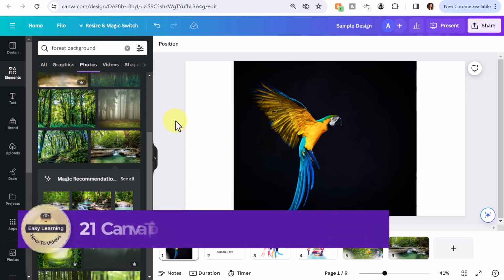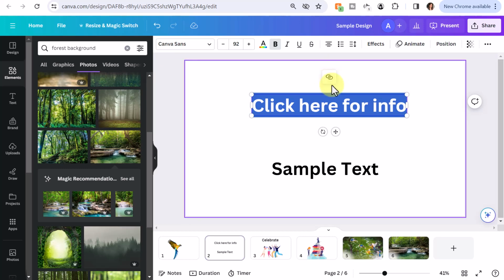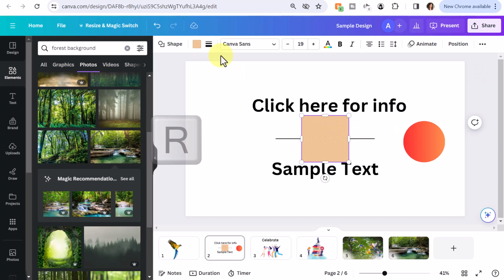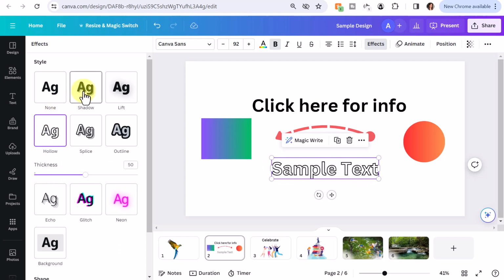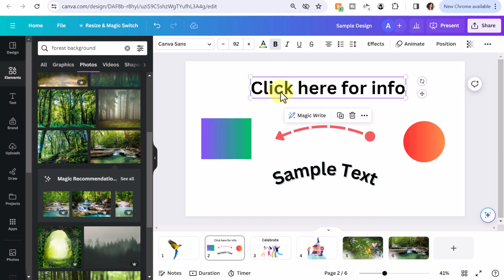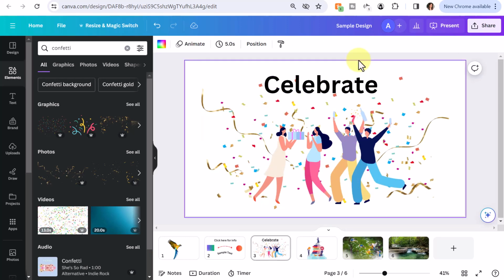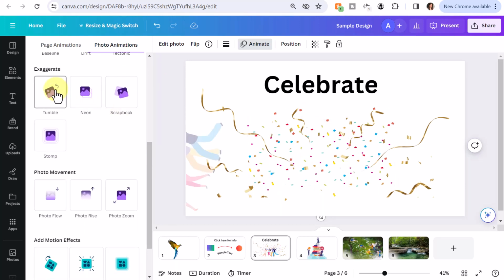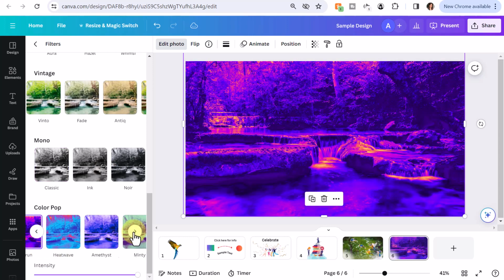21 Canva Tips Tricks and Special Effects in Under 10 Minutes!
In this video, see a demo of 21 tips, tricks and special effects in under 10 minutes!

00:00  Intro/Things to Keep in Mind
00:23  1. Background Remover 👑
00:49  2. Save Image With Transparent Background 👑
01:02  3. Add a Hyperlink
01:36  4. Remove a Hyperlink
01:45  5. One Key Shortcut for Circle
02:01  6. Change Shape Color to Solid or Gradient
02:07  7. One Key Shortcut for Line
02:13  8. One Key Shortcut for Rectangle
02:25  9. Change Line Color, Style and Weight
02:53 10. Add Line Start and Line End
03:01 11  Change Straight Line to Elbowed or Curved
03:04 12. Text Special Effects Style: Shadow, Lift, Hollow, Splice, Echo, Glitch, Neon or Background
03:39 13. Text Special Effects Shape: Select Curve to bend your text
03:58 14. Move or Nudge Elements
04:32 15. 2 Ways to Select Multiple Objects
04:57 16. Select All Objects on a Page
05:04 17. Select Hidden Object
05:29 18. Send to Front or Back (Layer)
05:50 19. Group Multiple Objects
06:35 20. Animating Objects
07:20 21. Image Special Effects Filter: Natural, Warm, Cool, Vivid, Soft, Vintage, Mono, Color Pop
08:13 Reminders

▶ FREE Author Journey Roadmap:

▶ 7 Steps to Your Bestselling Book: